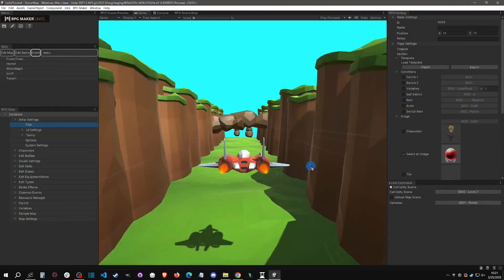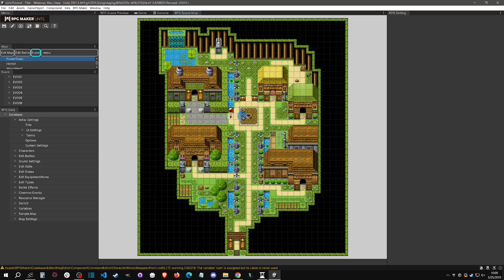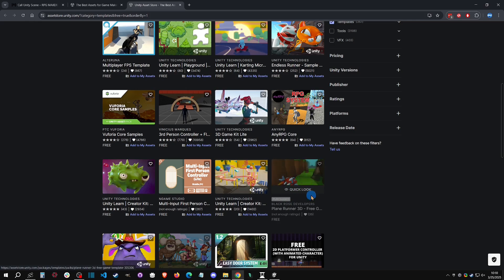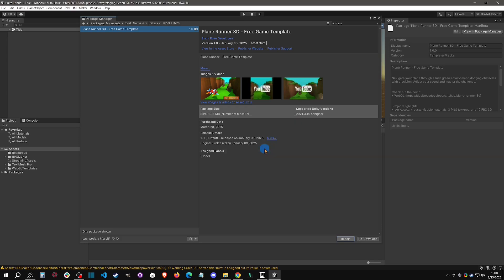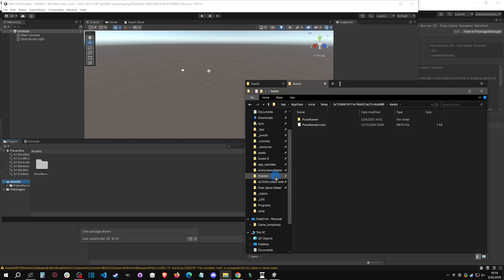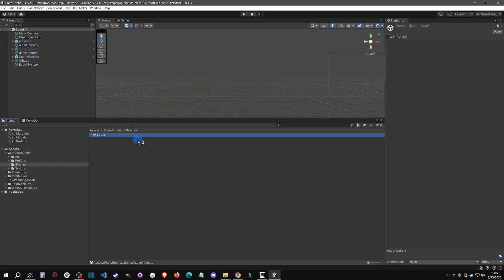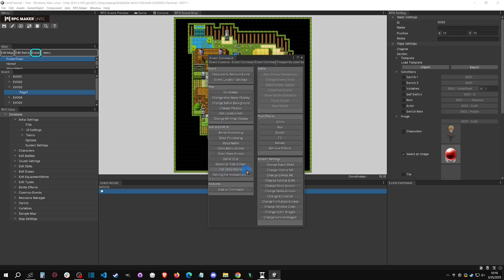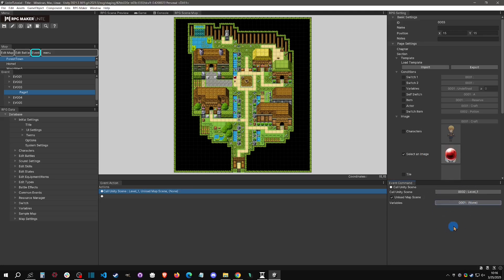Call Unity Scene - RPG Maker Unite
How to call a Unity scene in RMU.